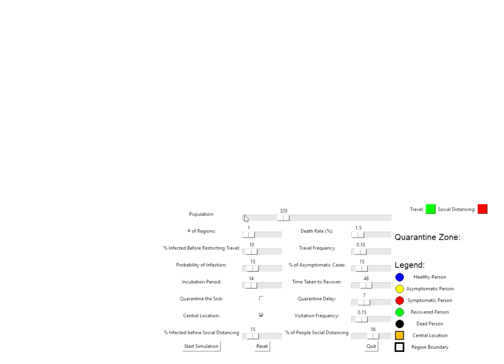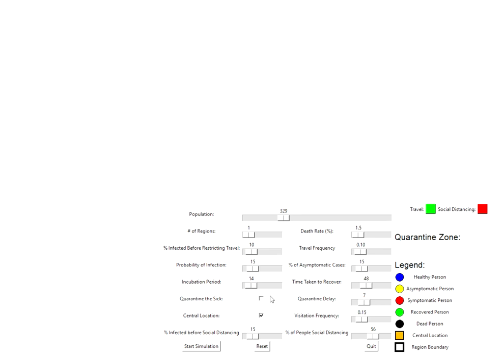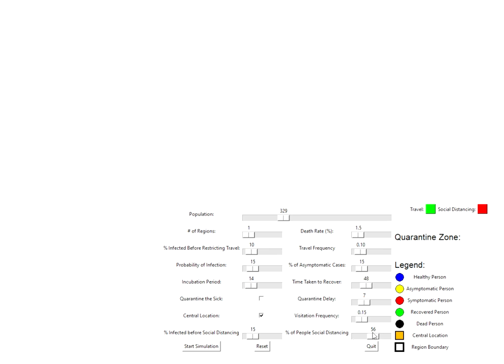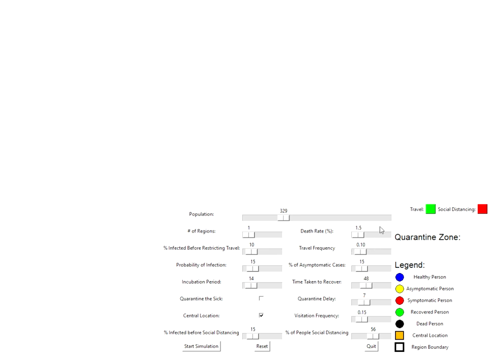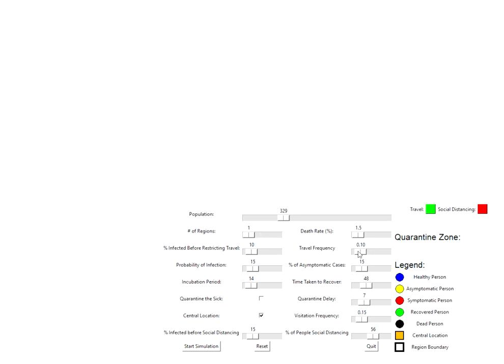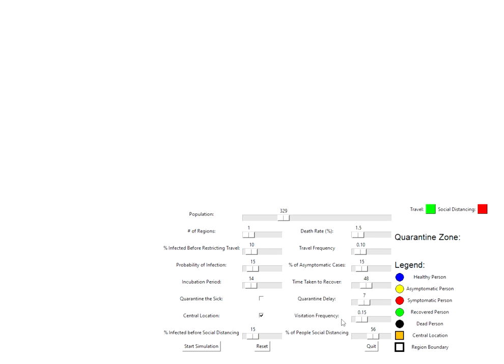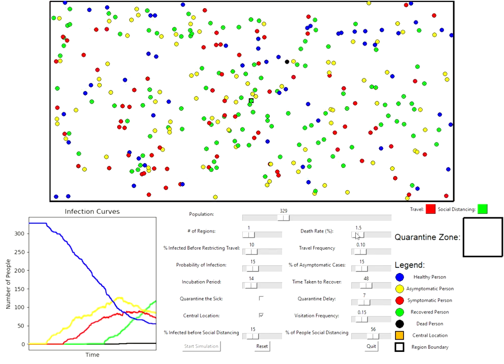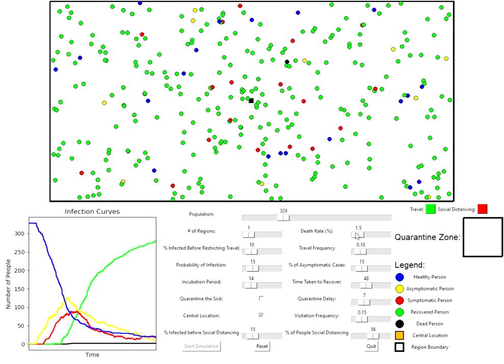Introduction to The COVID-19 Simulator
The COVID-19 Simulator is a free, open-source tool that you can use to run your own simulations of how COVID-19 spreads.  See in a graphical way how small changes to population density, travel restrictions or even the percentage of asymptomatic people can have a dramatic effect on how this disease spreads.

This video is a comprehensive overview of the simulator, and it is the best way to begin your introduction to this incredible tool.  The video gives you a detailed description of the simulator's settings, features and a commentary of the simulation in action as it demonstrates how COVID-19 moves through a human population.

Lots of countries have tried different ways to stop COVID-19, see if you can find a better mix of policies and practices.

Written by Nolan McMahon, a Canadian Physicist, this software was developed to answer many simple questions that were not simple to answer.  It visually demonstrates the power of logarithmic growth and the incredible impact of tiny changes on complex systems.

With its fifteen different settings, you can tweak over a million configuration variations on your journey of discovery of the most common aspects of humanity's response to this pandemic.

If you are interested, you can get and examine the code behind this simulator and are free to use it and improve it.  The links below will take you to the GitHub Repository where the fully-documented Python code resides for the world to use and improve.

Watch this space for more videos demonstrating various features of the COVID-19 Simulator.

GitHub Repository (You can get the source code for the program here)

Nolan McMahon wrote this simulator.